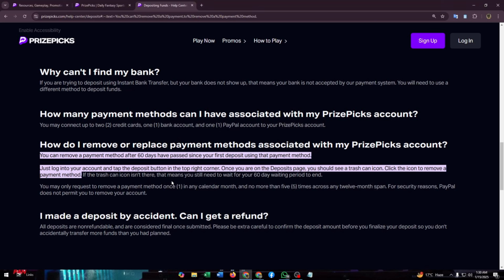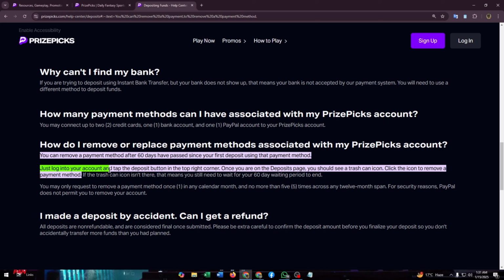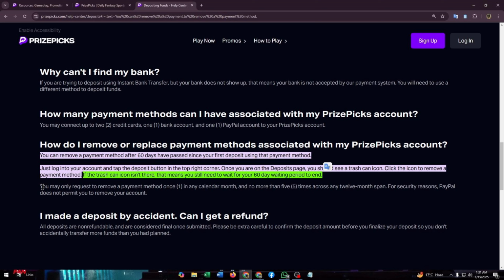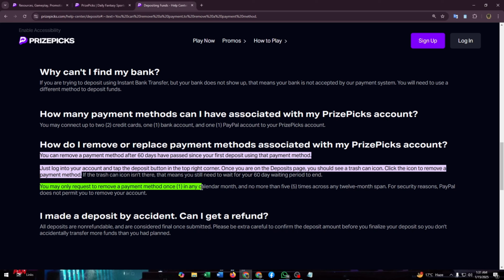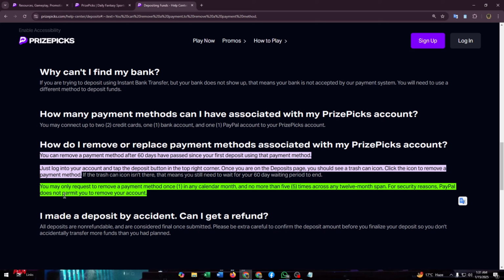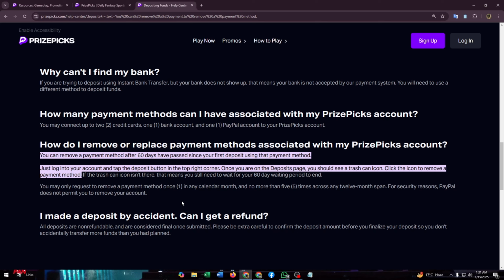How To Remove Bank Account From PrizePicks | New Method 2025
In this video, we'll walk you through the step-by-step process of removing a bank account from your PrizePicks account. Whether you're switching banks, updating your payment method, or just want to unlink your account, this guide will make the process simple and stress-free.

📌 Topics Covered:

Navigating to the PrizePicks account settings
Locating the linked bank accounts
Steps to safely remove your bank account
Tips for managing payment methods on PrizePicks
Need additional help? Drop your questions in the comments section, and we'll be happy to assist!